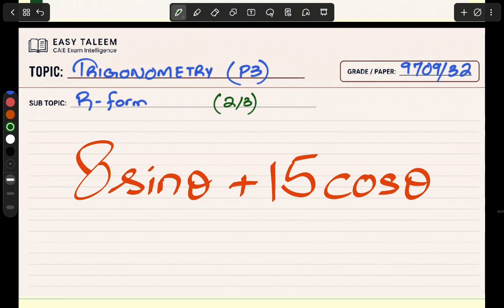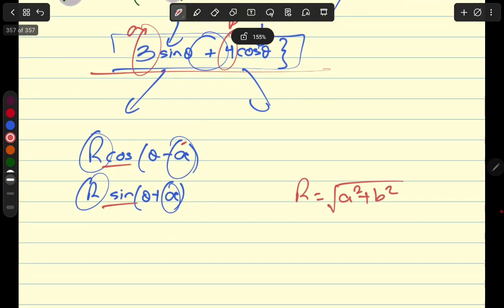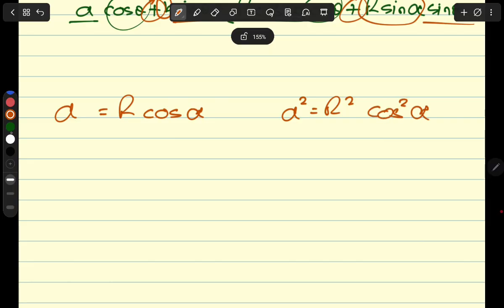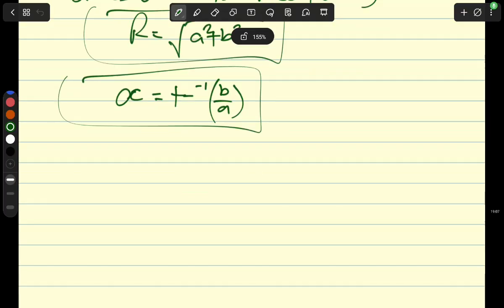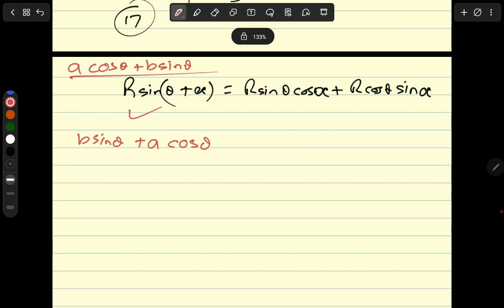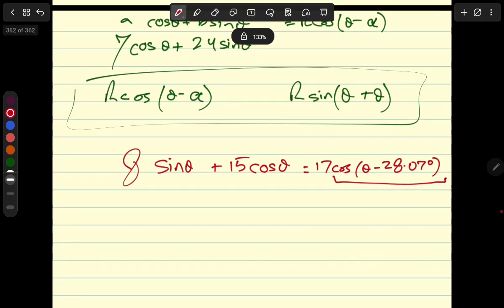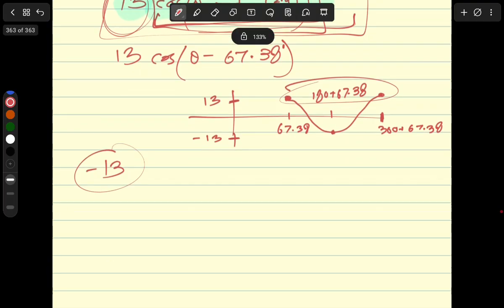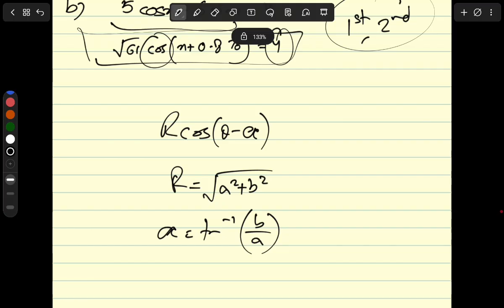Rcos(θ − α) Explained from Scratch | Auxiliary Angle Method | Cambridge A Level Maths 9709 P3 (2/3)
One of the most important topics in Cambridge A Level Mathematics (9709 Paper 3) is finally here.

In this lecture, we derive the Auxiliary Angle Method from first principles—so you'll never have to memorise the formula again.

In today's lecture:
✔ Why Cambridge rewrites two trigonometric functions as one
✔ Deriving the Auxiliary Angle Formula from scratch
✔ Finding
✔ Finding the Auxiliary Angle
✔ Expressing functions in the form
and
✔ Maximum & Minimum Values
✔ Range of Trigonometric Expressions
✔ Examiner Tricks & Common Mistakes
✔ Full Cambridge Paper 3 Style Questions

Trigonometry Series
✅ Part 1 — Trigonometric Identities
▶ Part 2 — Rcos(θ − α) & Rsin(θ + α) (Today's Lecture)
⏳ Part 3 — Trigonometric Equations (Coming Friday)

By the end of this series, you'll have completed the entire A2 Trigonometry chapter for Cambridge 9709 Pure Mathematics 3.

📚 Whether you're preparing for O/N'26 or M/J'27, this series is designed to help you understand the mathematics—not just memorise formulas.

Even if you're not enrolled with Easy Taleem, keep following this free YouTube series. Every lecture remains available so you can revise whenever you need.

Need structured preparation?

We offer complete Cambridge O Level, AS Level and A Level Mathematics programmes including:
• Complete Recorded Lecture Library
• Worksheets & Assignments
• Topic Tests & Mock Exams
• Past Paper Practice
• Doubt Solving & Academic Support

📸 Follow Easy Taleem on Instagram for:
Save-worthy revision carousels
Daily challenge stories
Examiner insights
Short concept reels
Cambridge study tips

If this lecture helped you:
💬 Comment your favourite takeaway
📤 Share it with a friend preparing for 9709